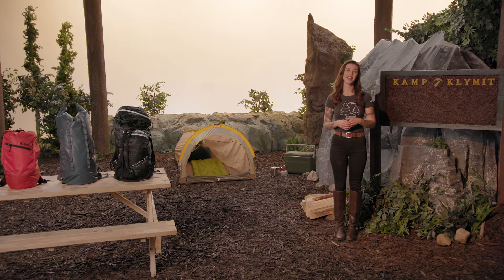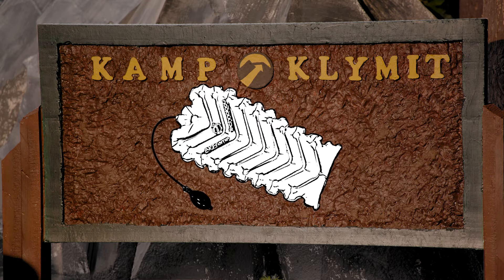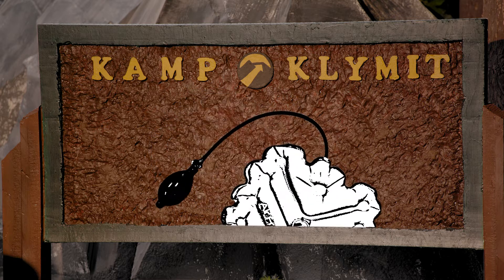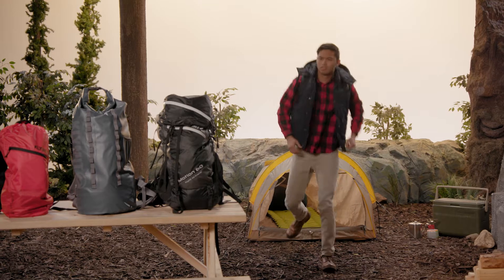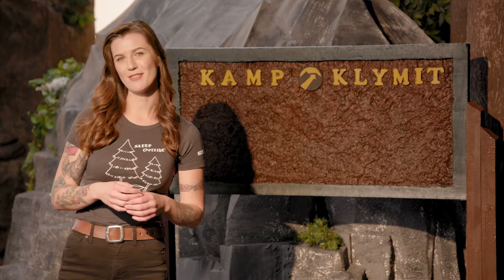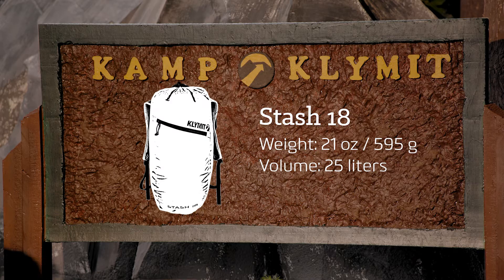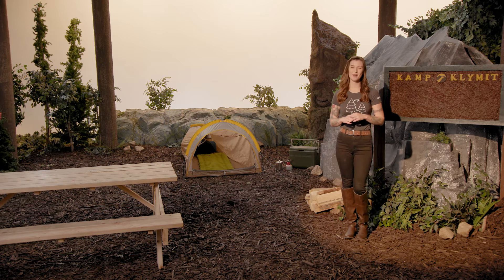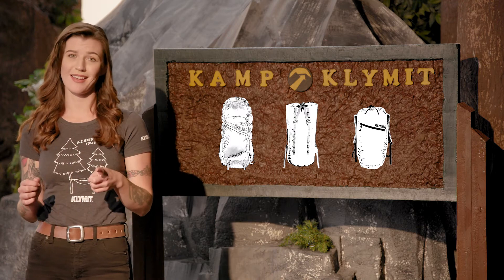Klymit Backpack Line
Utilizing many of the same engineering principles from our V-Chambered Static V™ line of sleeping pads, we've introduced a whole new category of backpacks: AirFrame™ support.